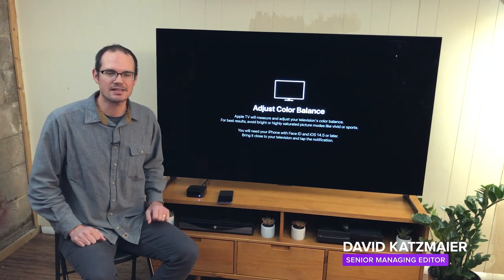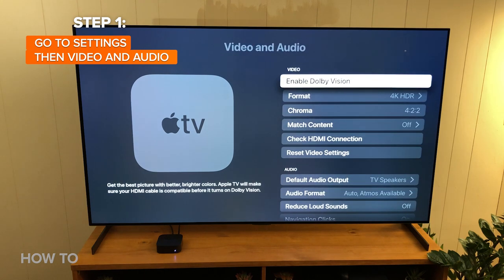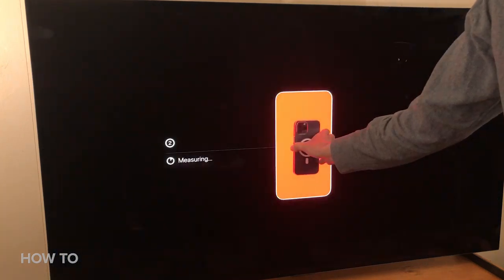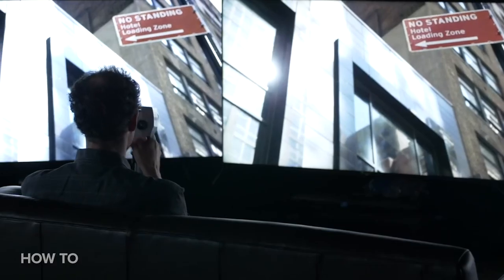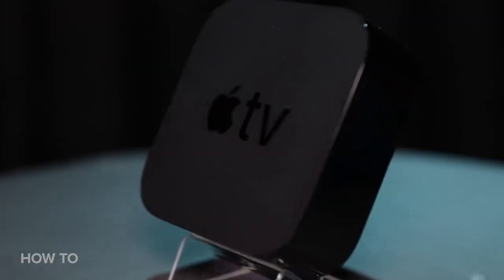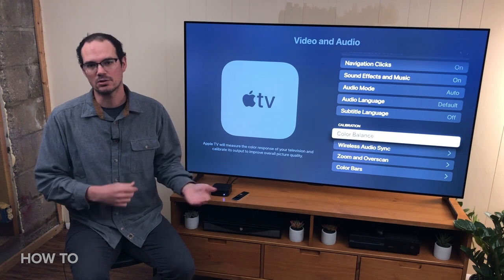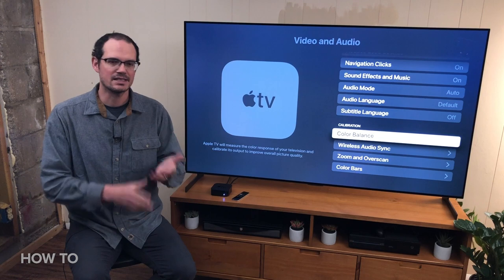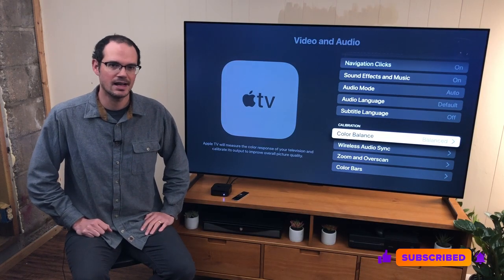How to use Apple TV's new color balance calibration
Apple TVs have a new feature that uses your iPhone camera to measure the color on your TV and improve the picture. How do you use it, how does it work and how does it compare to the existing picture modes on your streaming box? CNET's TV reviewer David Katzmaier takes it for a spin.